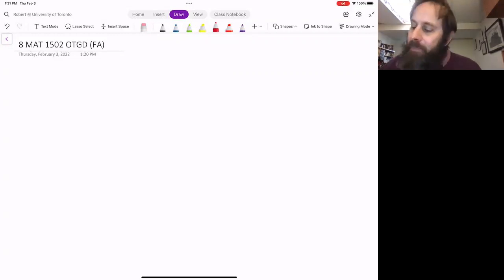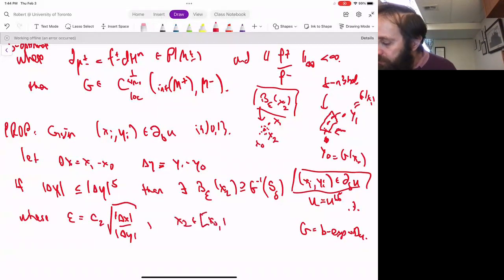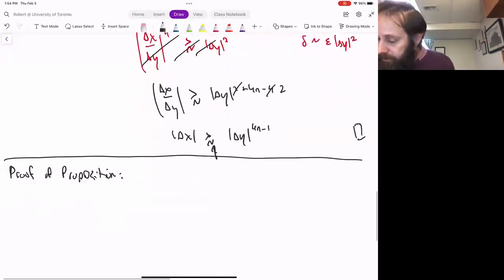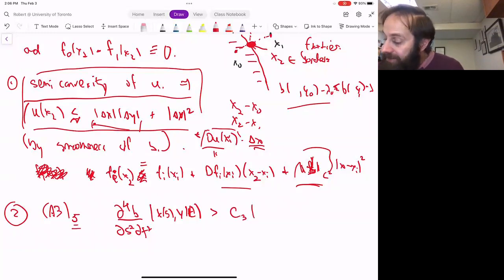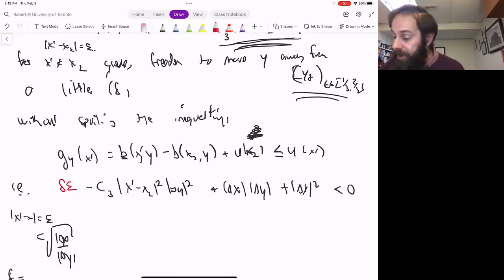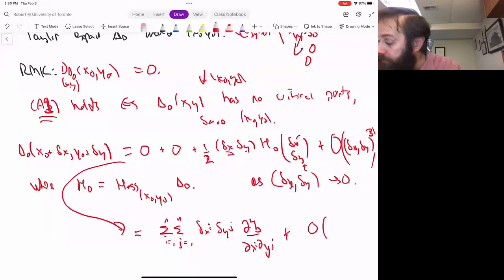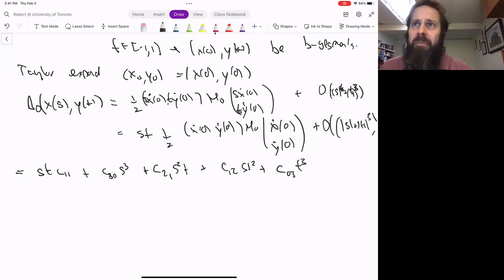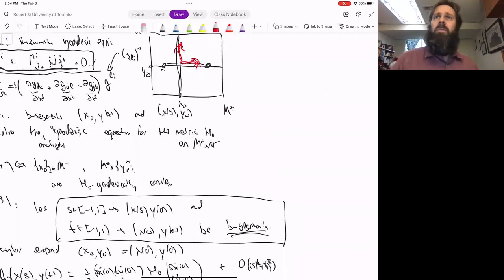Lecture 08 | Optimal Transportation, Geometry and Dynamics